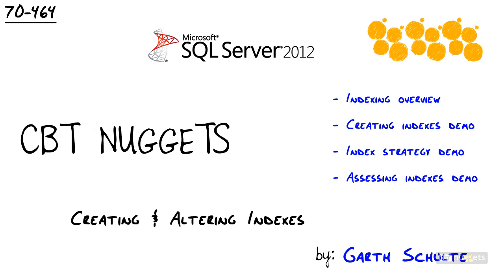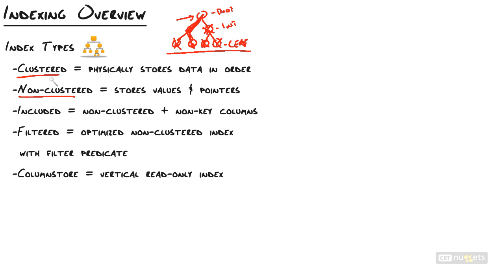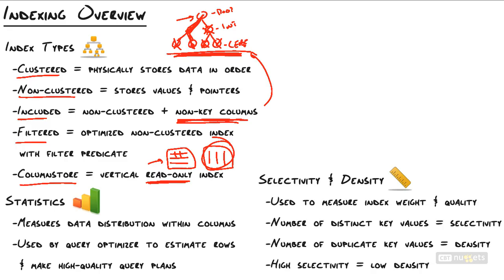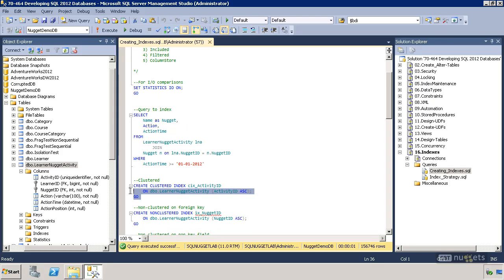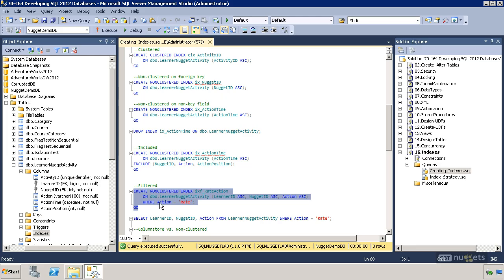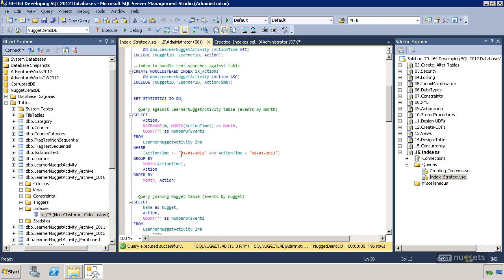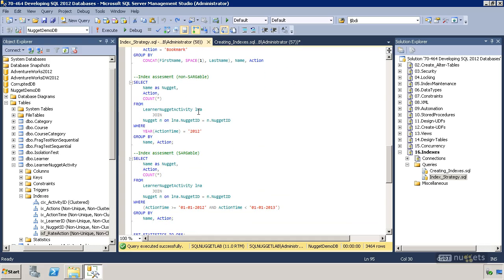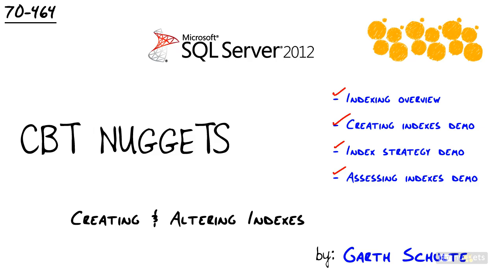CBT Nuggets Microsoft MCSE SQL Server 2012 70 464 Creating and Altering Indexes